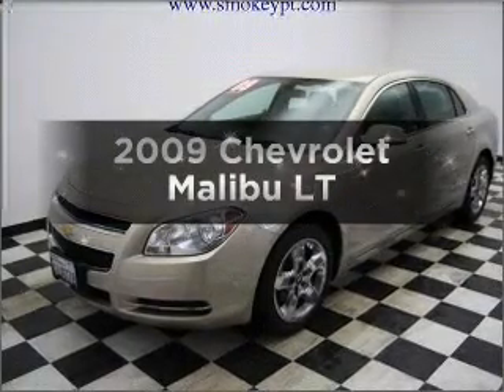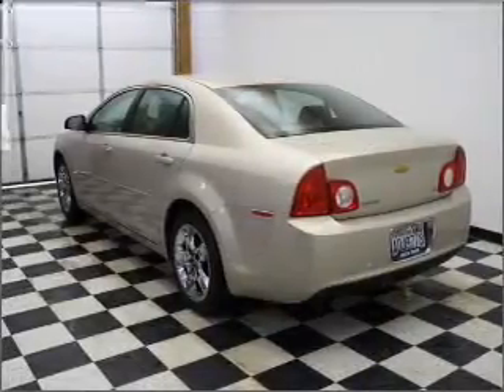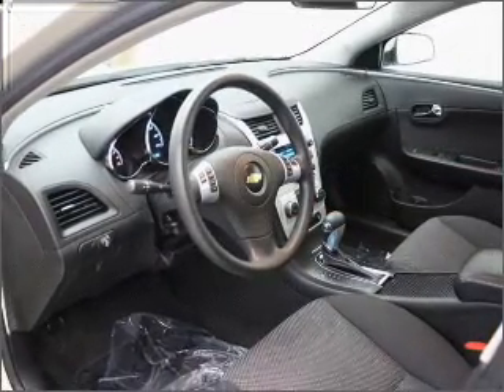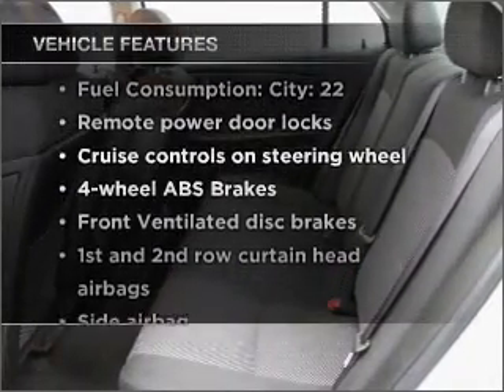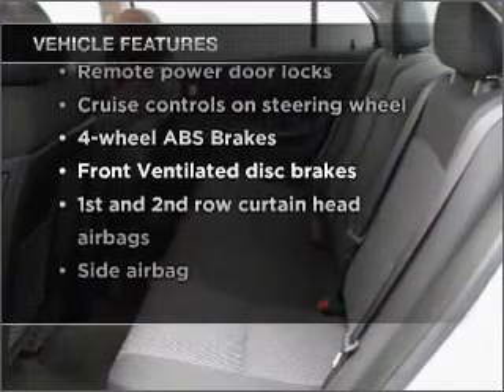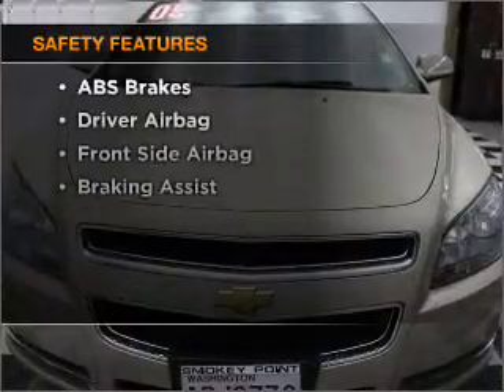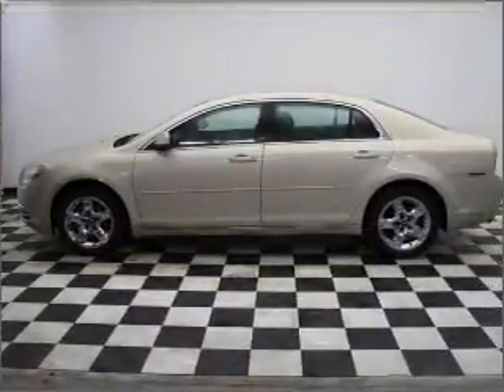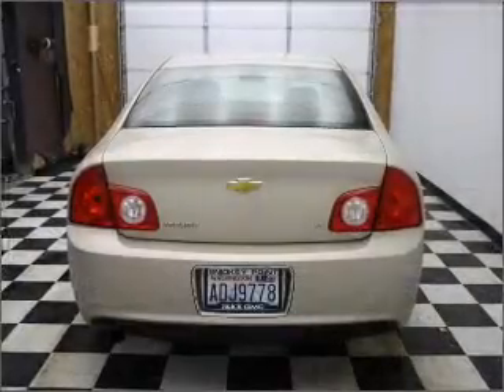2009 Chevrolet Malibu - Arlington WA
Year: 2009
Make: Chevrolet
Model: Malibu
Trim: LT
Engine: 2.4 liter inline 4 cylinder 16 valve
Transmission: Automatic
Color: Beige
Mileage: 39240
Address:
16632 Smokey Point Blvd